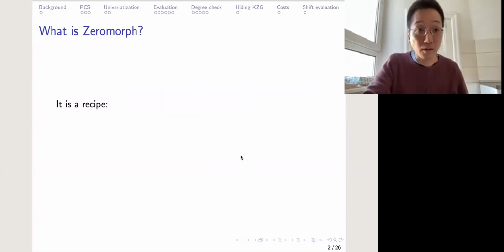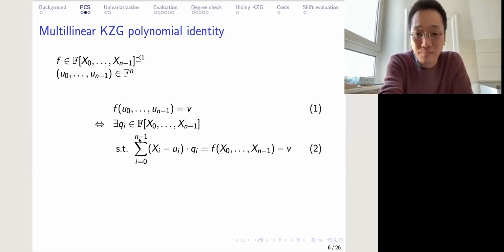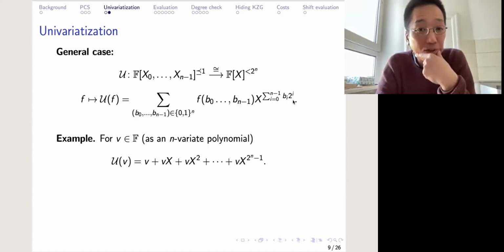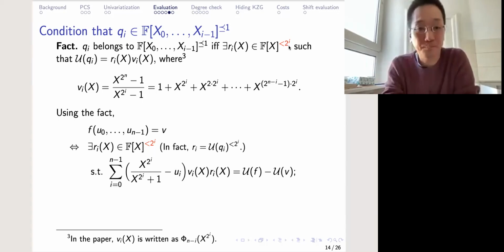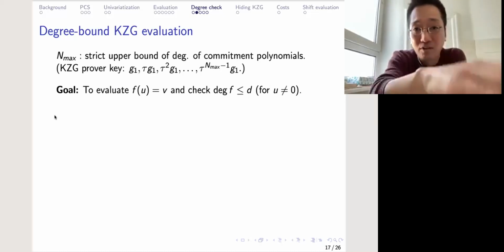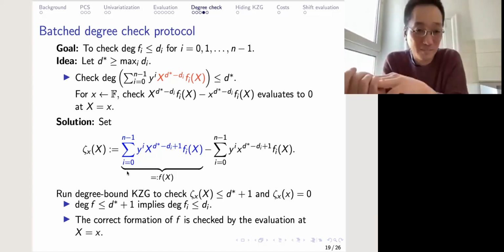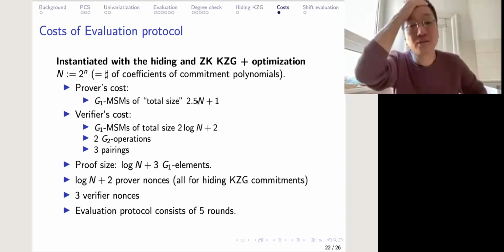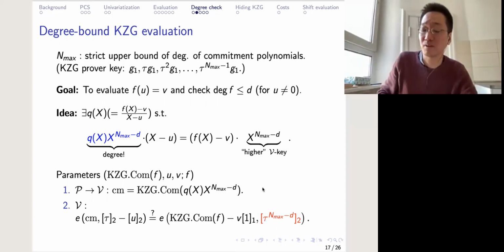Zeromorph - A recipe for Univariate - Multivariate PCS transformations by Tohru and Patrick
In this Learn & Share session, Tohru from Aztec guided us through his latest joint work with Patrick on Zeromorph.

Zeromorph is a recipe that allows to optimally bridge the univariate and multivariate worlds of Polynomial Commitment Schemes while mantaining all of their core properties.

In this session, we can enjoy a deep dive on the protocol with all the maths broken down and some details that make it easier to see the strenghts as well as the origins of this brilliant work.